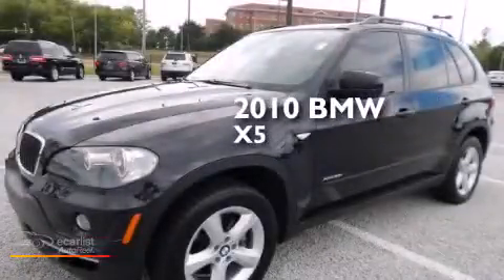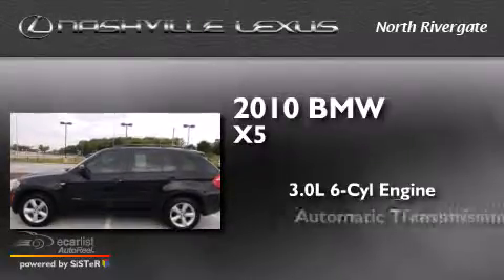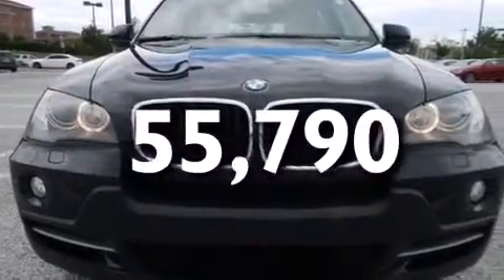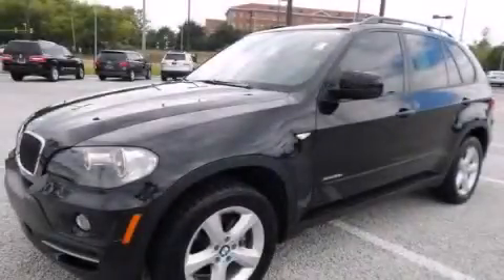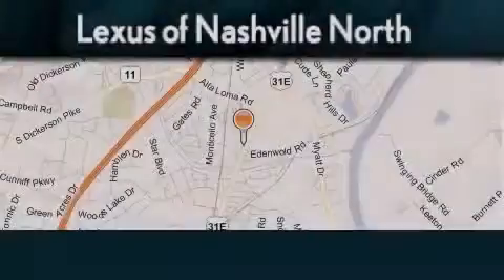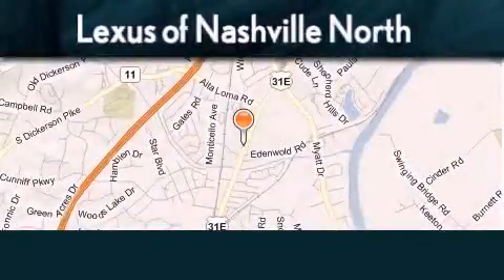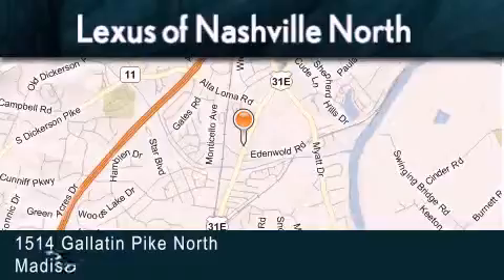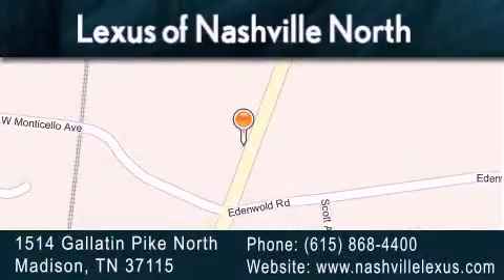2010 BMW X5 Madison TN 37208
Year : 2010
 Make : BMW
 Model : X5
 Engine : 3.0L 260hp 24-Valve Inline 6-Cyl Dual Overhead Cam DOHC Engine
 Trans . : Automatic
 Exterior : Black
 Miles : 55,790
 Interior : Tan
 Stock : P2585

 2010 BMW X5 Madison TN